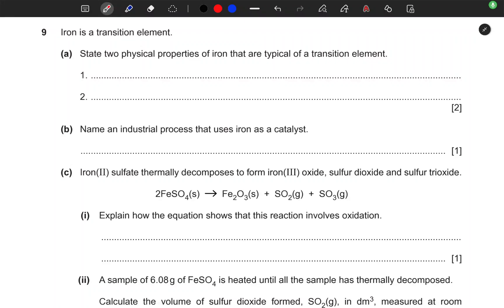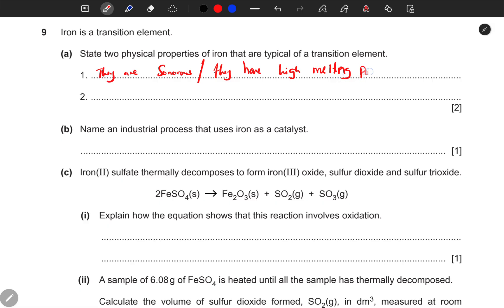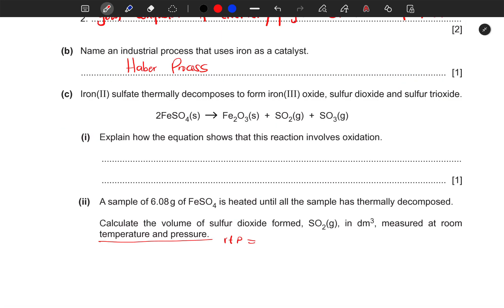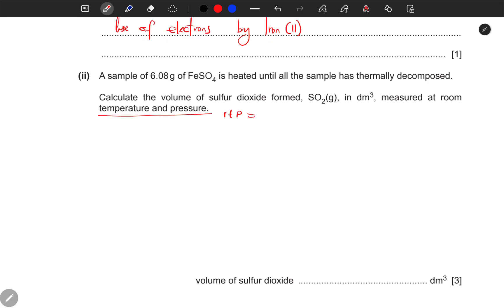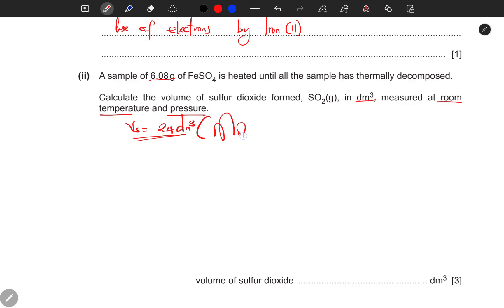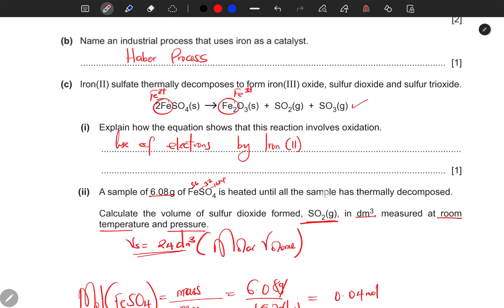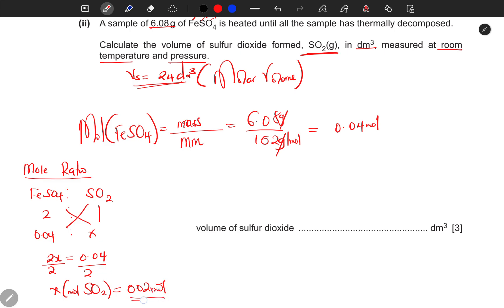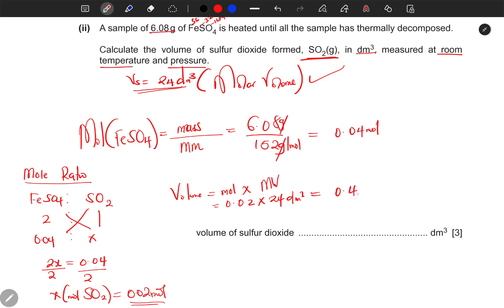METALS CHEMISTRY EXAM REVISIONS